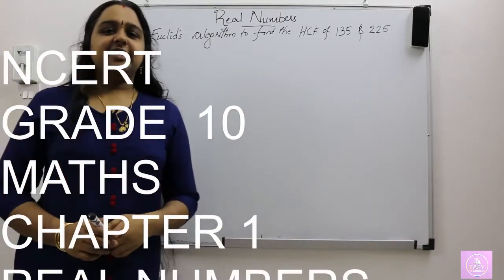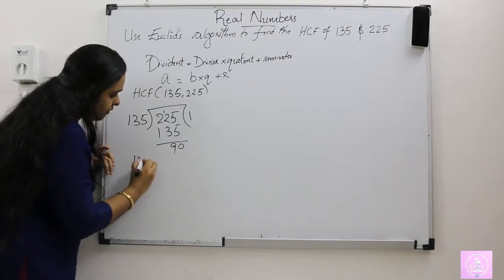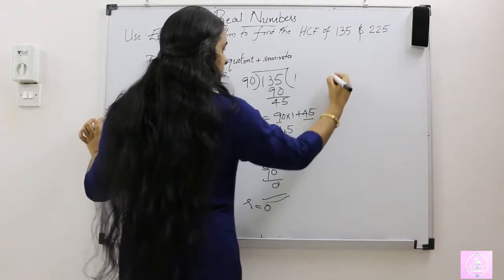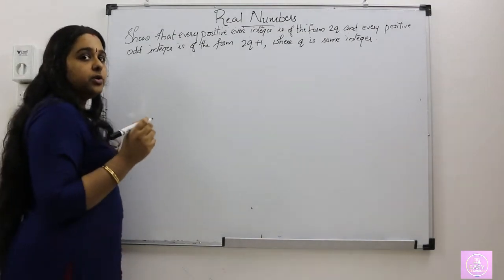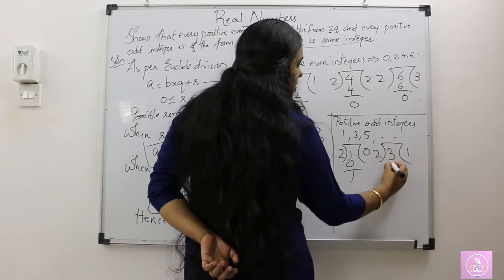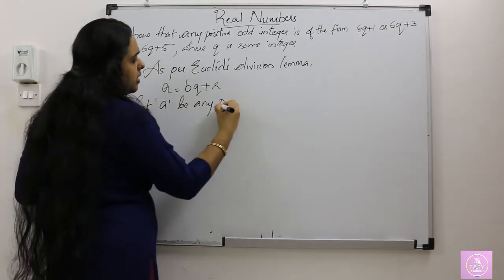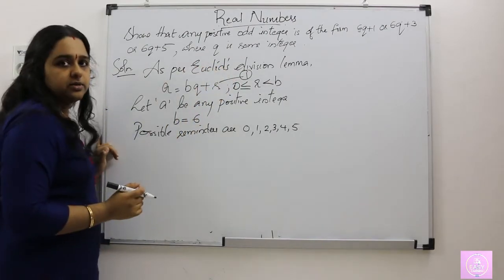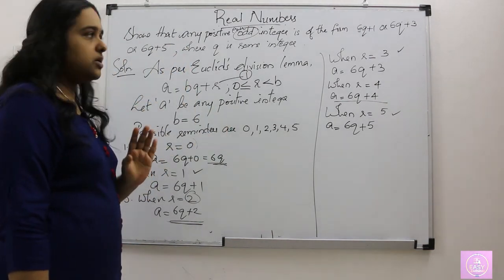CBSE GRADE 10 MATHEMATICS CHAPTER 1 REAL NUMBERS EUCLID'S DIVISION LEMMA PART 2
PROBLEMS ON EUCLID'S DIVISION ALGORITHM.